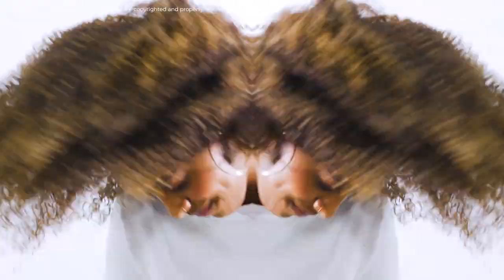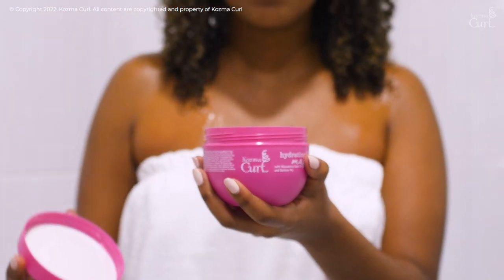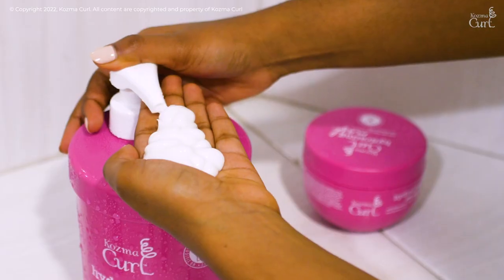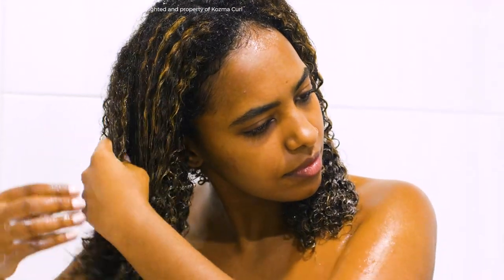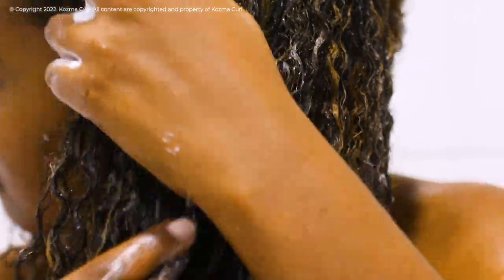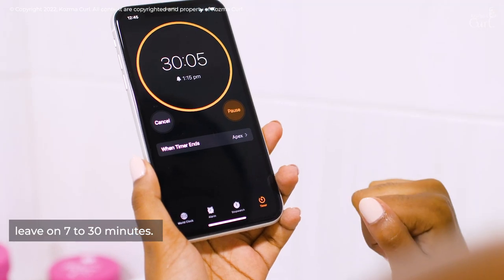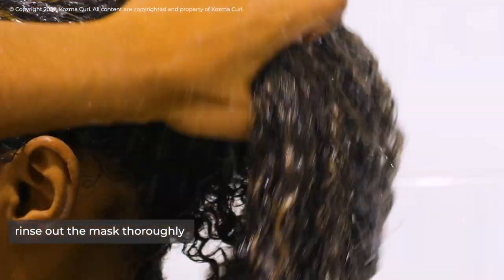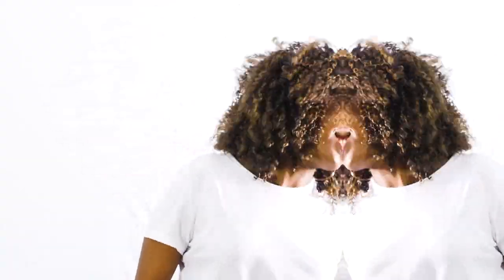Kozma Curl Hydrating Mask - how to use a hair mask for curly hair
Knowing how to use a hair mask for curly hair is essential to your curly styling and care routine. This tutorial is a step by step on how to use our hydrating mask for curly hair and features natural curly hair products. This is a treatment for all curl types!

About Kozma Curl Hydrating Mask:
Kozma Curl Hydrating Mask 300ml comes with in a convenient jar to help you easily dip with your hands while working with your curls in the shower! Also available in a 1 liter size with pump. Melt this lush mask into your hair and say goodbye to frizz, damage and dryness. This is a treat your hair will love! This intense treatment is designed to absorb deep into the hair and quench the
thirst of even the most dehydrated curls. Promotes healthy curl elasticity.
Results are soft, manageable, and happy curls.
This treatment will help your curls to look and feel
healthy, happy and gorgeous!
PROMOTES HEALTHY CURLS AND ELASTICITY: This mask is a treatment designed to absorb deep into your hair shaft, delivering nutrients and hydration where hair needs it most.
ELIMINATE FRIZZ, DAMAGE AND DRYNESS: Powerful amino acids, vitamins, minerals and essential fatty acids help to feed curls what they need to be strong, soft and beautiful
NOURISHING NATURAL ACTIVE INGREDIENTS: All curl types will benefit from the natural active ingredients including Macadamia Seed Oil and Barbary Fig
MADE WITH LOVE FOR ALL CURL TYPES: Silicone Free, Paraben Free, Sulfate Free

Check out more curl hacks and tutorials from our curl experts!

Learn more about Kozma Curl Hydrating Mask and get it for yourself